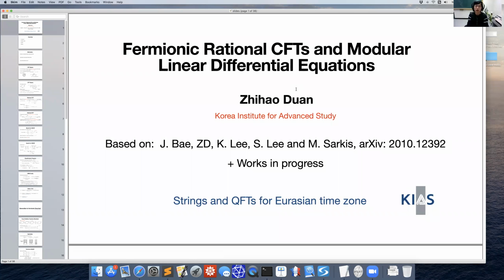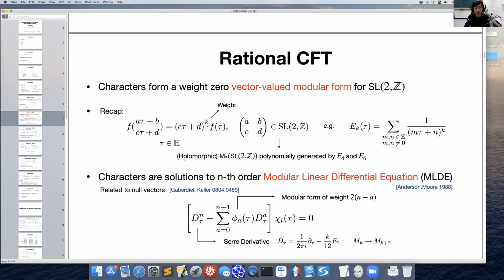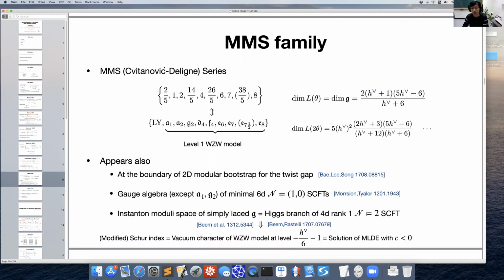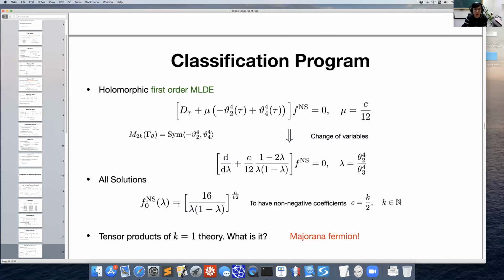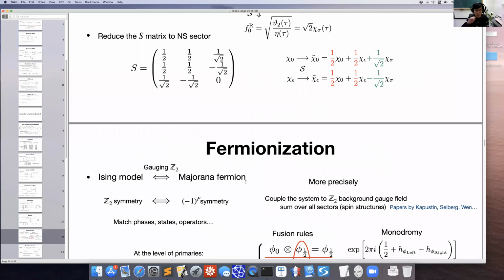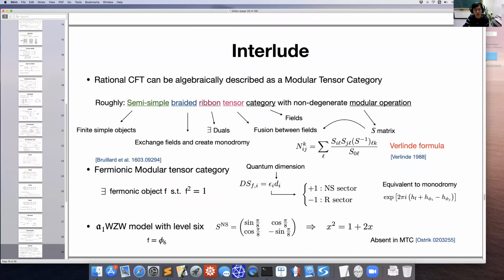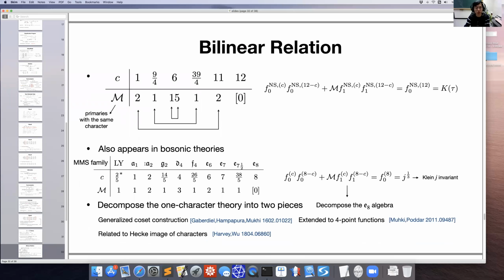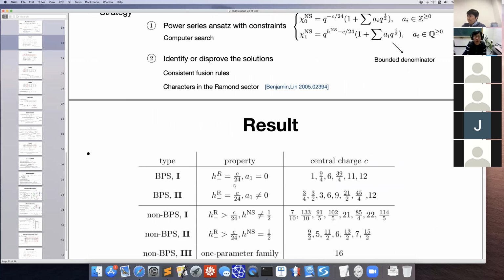Zhihao Duan - Fermionic rational CFTs and Modular Linear Differential Equations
Fermionic rational CFTs and Modular Linear Differential Equations
Zhihao Duan (KIAS)

Abstract: In this talk, I will revisit the idea of classifying rational conformal field theories (CFTs) from modular linear differential equations (MLDEs). I will start by reviewing what is known in the bosonic setup, and then generalize it to fermionic cases. In particular, I will define fermionic MLDEs and use them to classify fermionic rational CFTs with small number of characters. Properties of theories we found will be discussed and analyzed. This talk is based on arXiv: 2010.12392 and some results to appear.